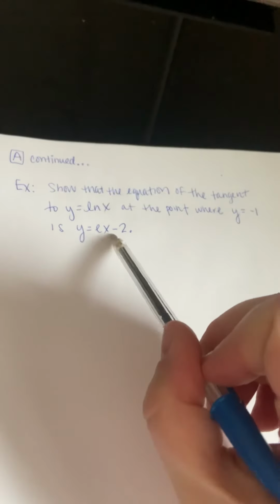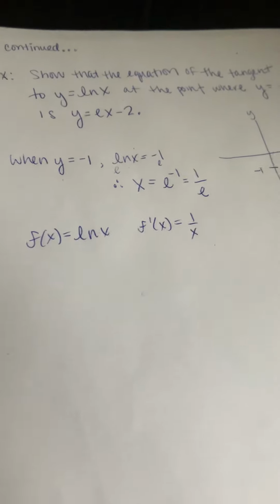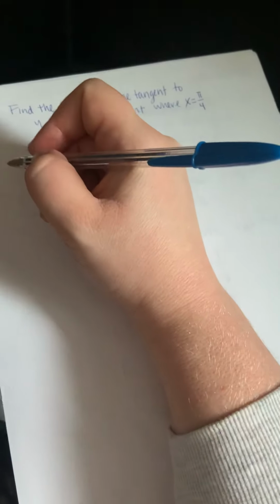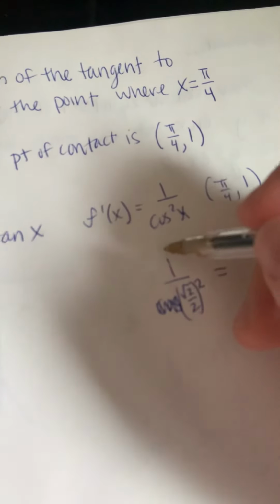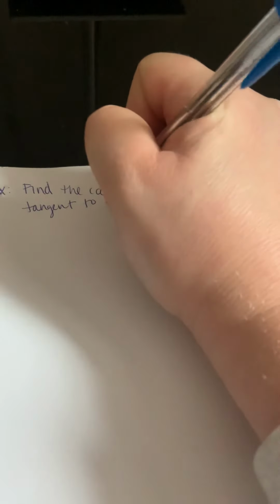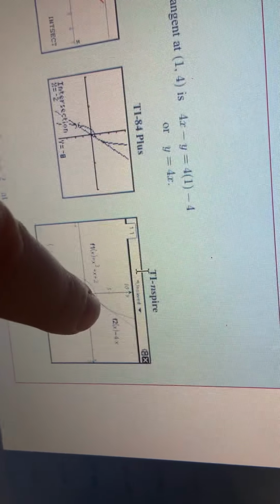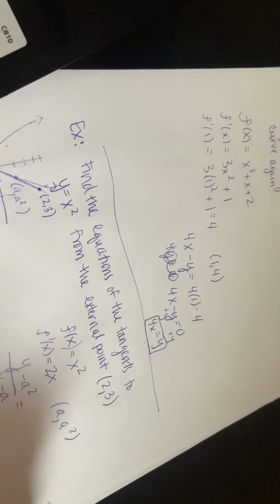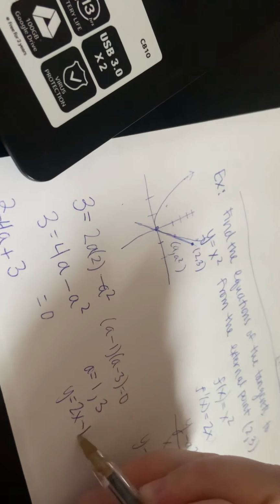November 22, 2019